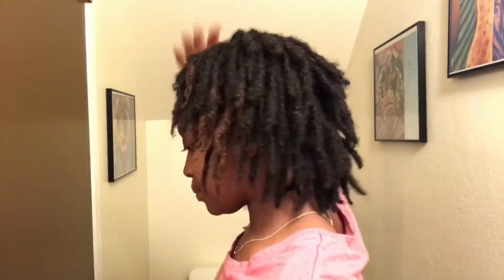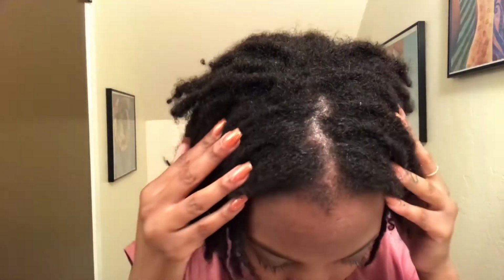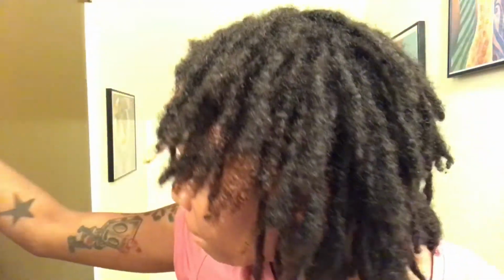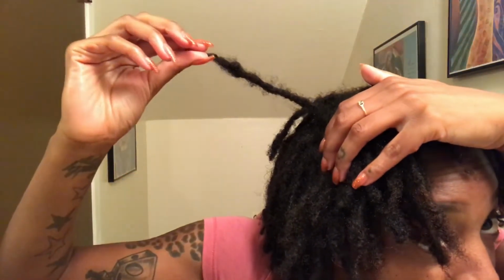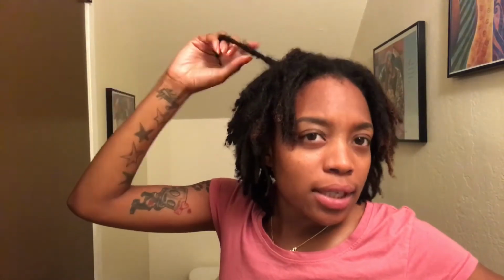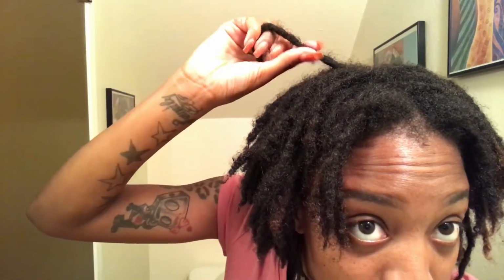14 Month Loc Update